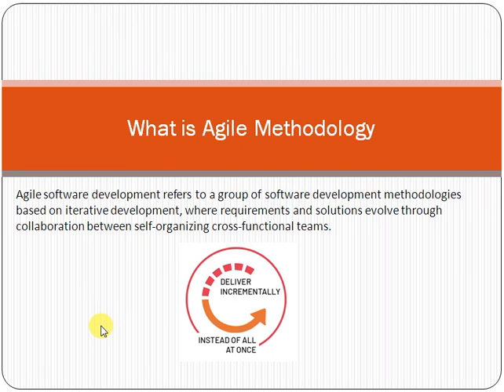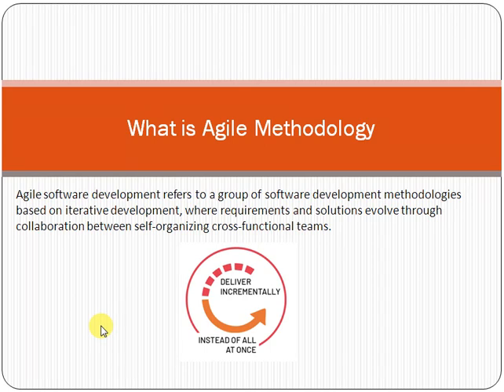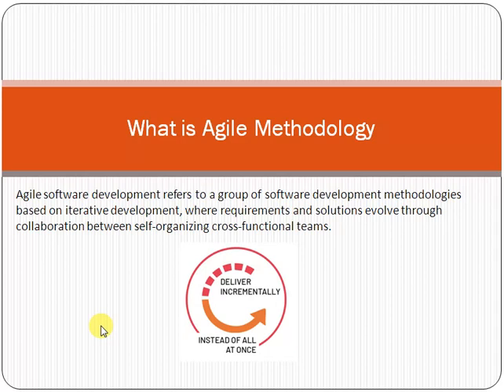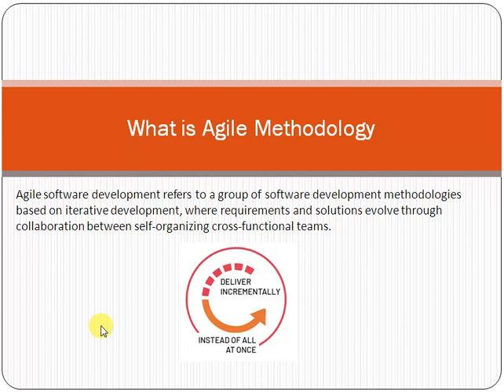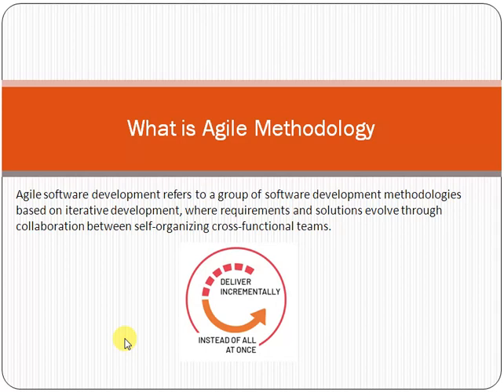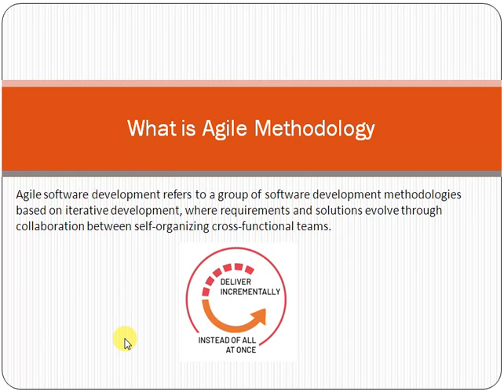What is Agile Methodology ?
Agile software development refers to a group of software development methodologies based on iterative development, where requirements and solutions evolve through collaboration between self-organizing cross-functional teams.